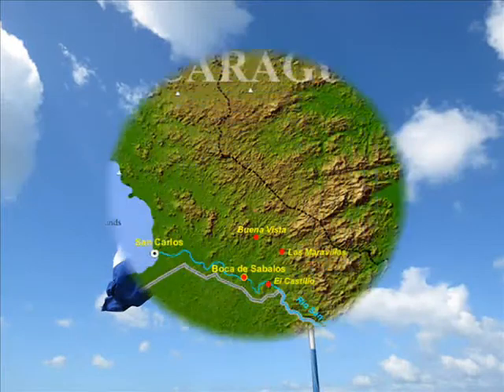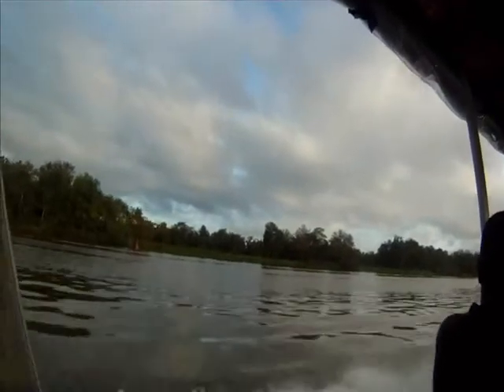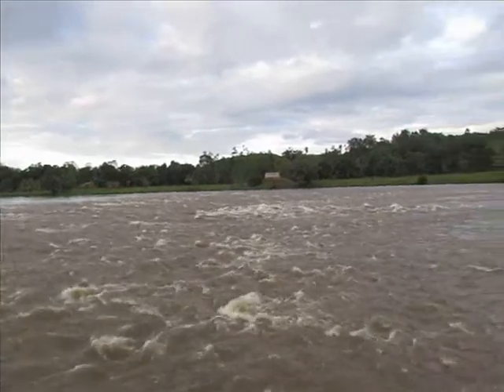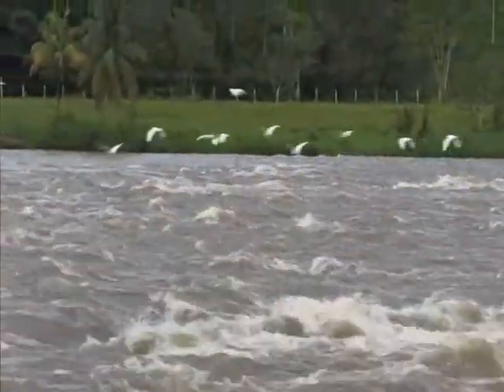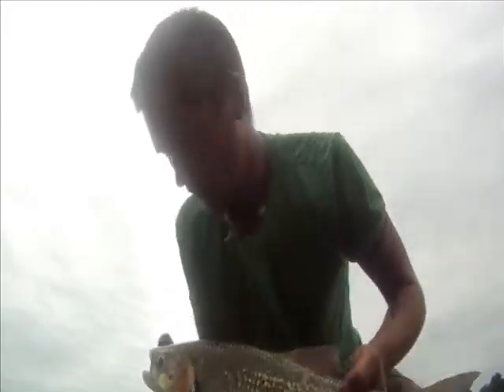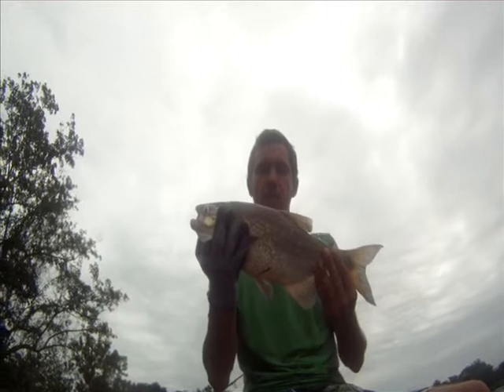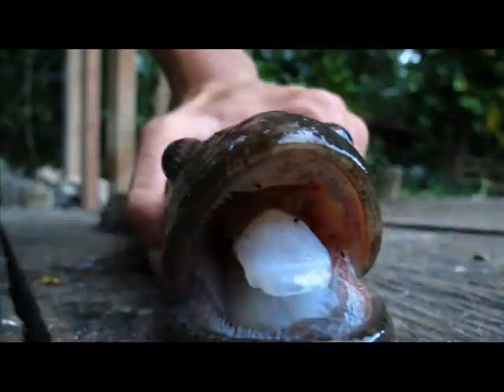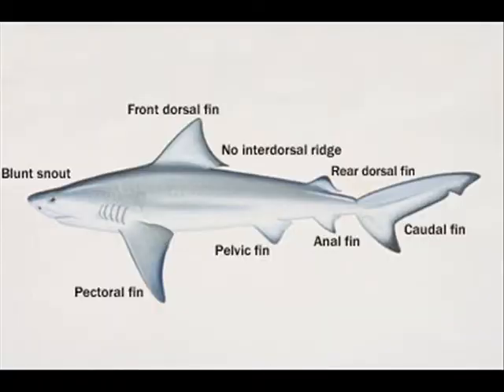Machaca a Piranha of Central American rivers (Rio San Juan)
infos about the Machaca and pics of the wildlife of the Rio San Juan